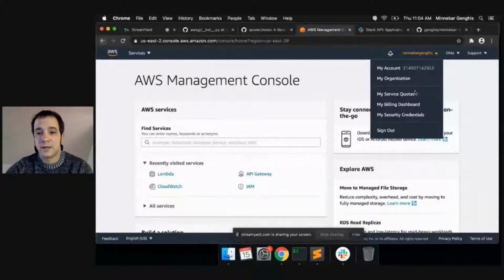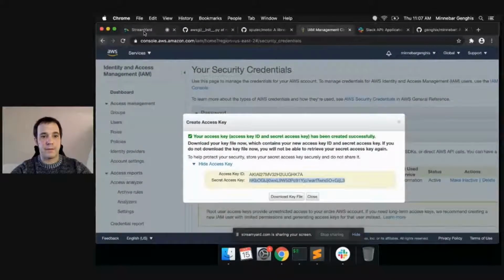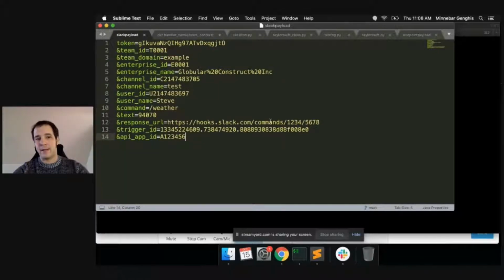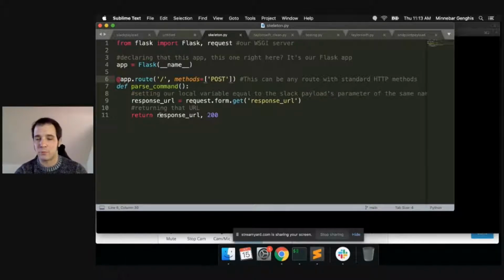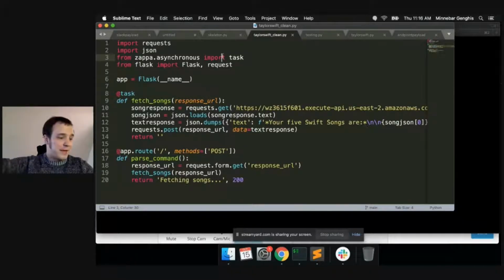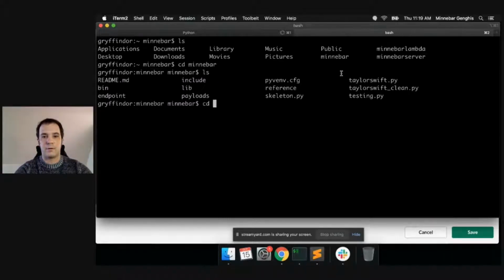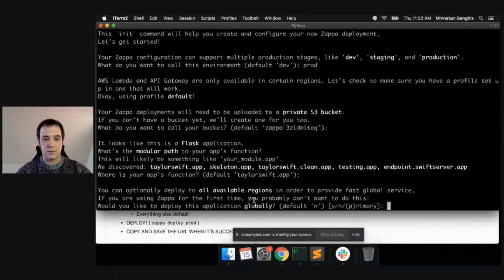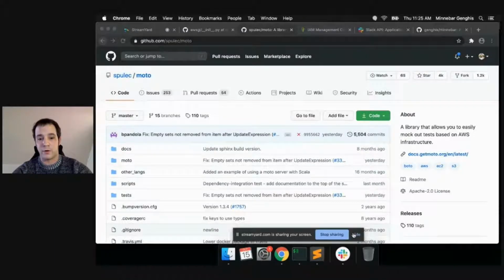Minnebar15: Using Zappa to Pretend You Know How to do Serverless Things!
Using Zappa to Pretend You Know How to do Serverless Things!

This session will dig into beginner-level serverless python development using Zappa and Flask to deploy AWS lambdas.

For this example, we'll create a simple slackbot that requires running a query in order to demonstrate asynchronous and task-based Zappa workflows. We'll also explore ways of mocking lambda to help with local development of serverless apps.

While this session will focus on Zappa and Flask, I'll try to reference other possibilities in case those don't work for your use case.